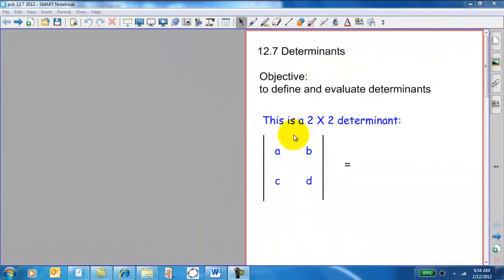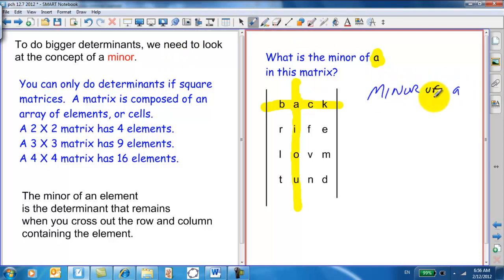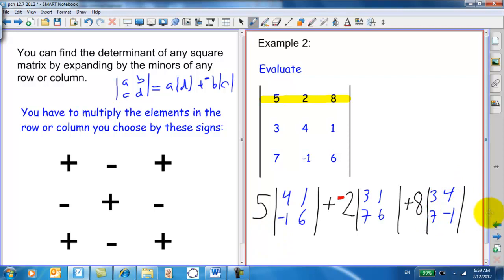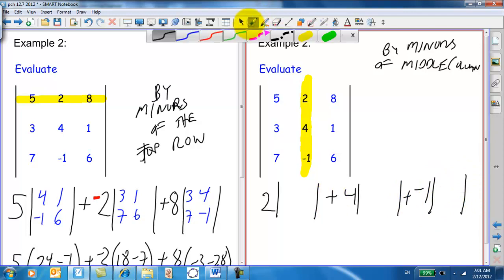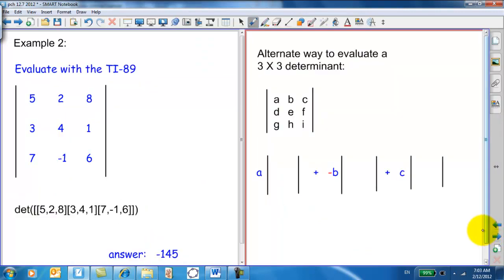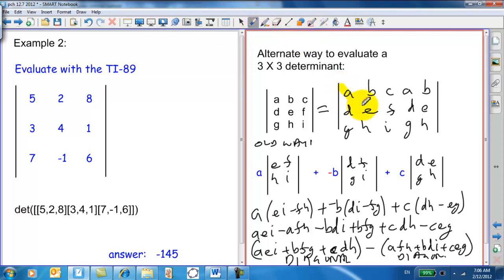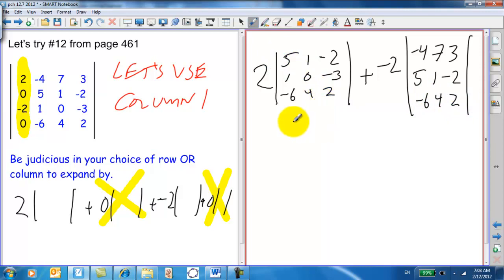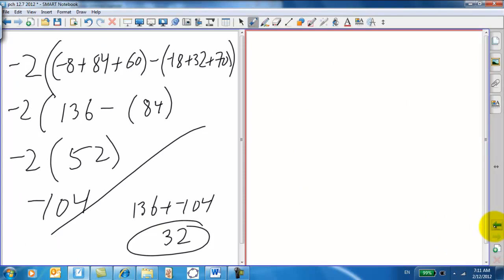PCH 12.7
Determinants